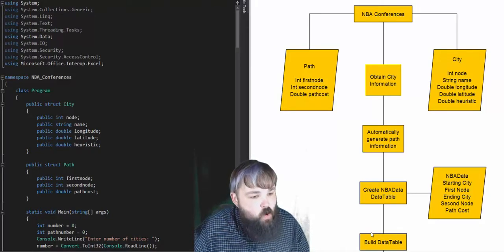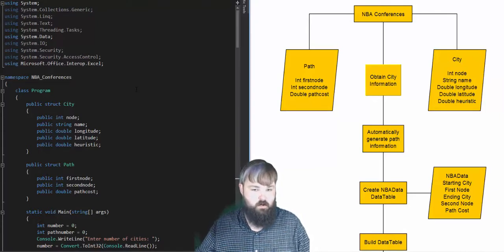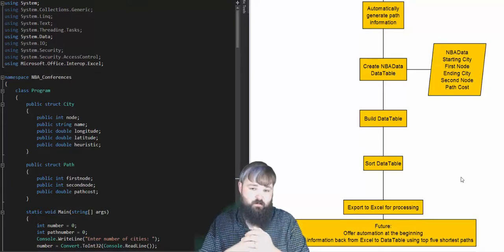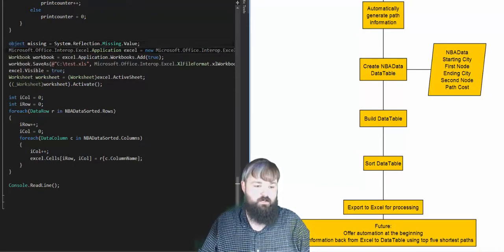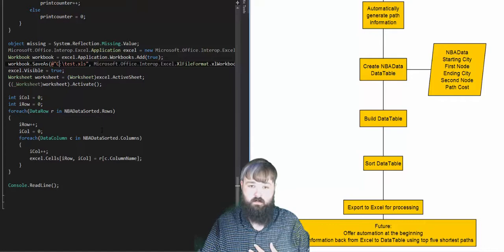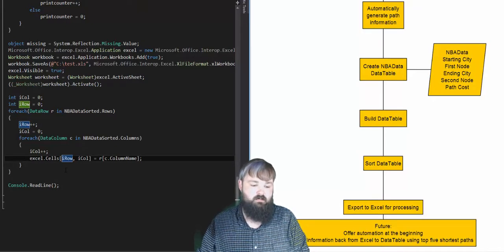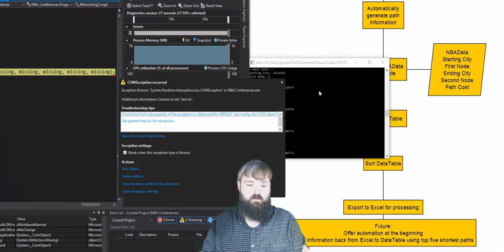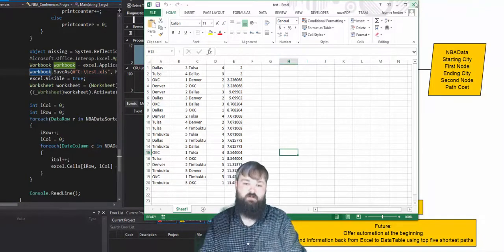Pi Codes Ai #8: Exporting C# DataTable to Excel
In this video we export the sorted information to an Excel spreadsheet.